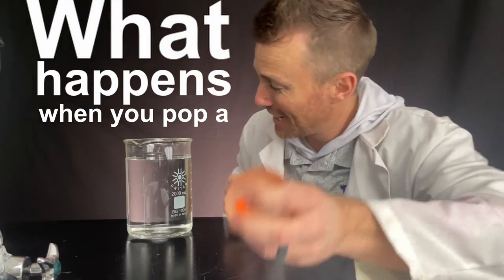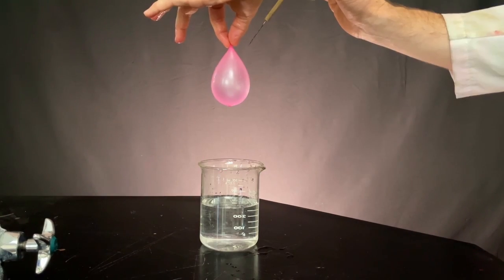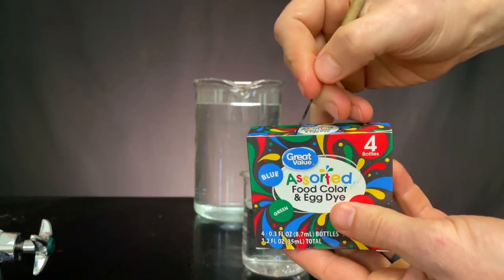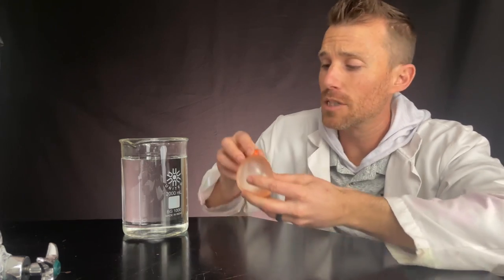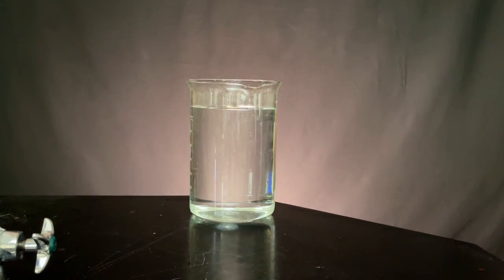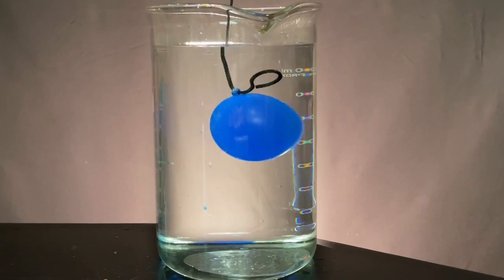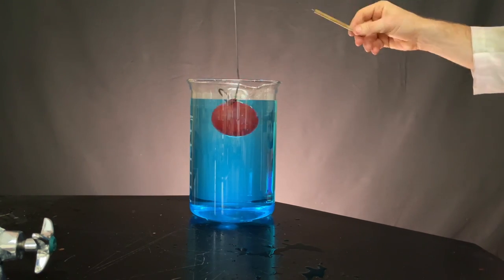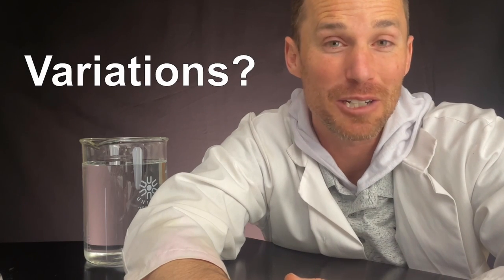Best Diffusion Experiment Ever! (Maybe...)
When you pop a water balloon underwater does the water stay in one place or spread out? If we dye the water we can see how a water balloon behaves when it is popped under water and how that behavior changes when the water is hot or cold. The experiment see how density of liquids changes with temperature and how diffusion rates change with temperature.
Amazon Supply List-try it at home!
PS--The supply list here is a little better than the one linked in the video. Youtube's selections is limited.
1.Water Balloons!
2.150 mL Syringe
3. Food Coloring
4. Large Beaker
5. Small Beaker
6. Laboratory Thermometer

Here are some more fun experiments!

Like Challenges?
Check out the WHOLE Whoosh Bottle Series!

Flemdogscience balloons scienceexperiment bestshorts trendingshorts BestDiffusionExperimentEver (maybe)...